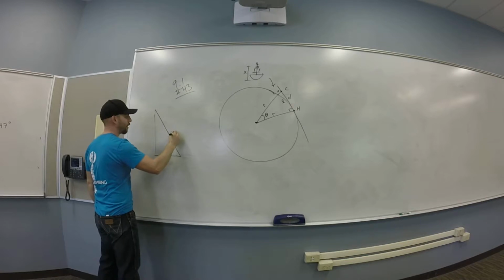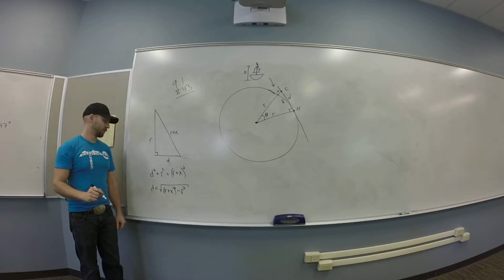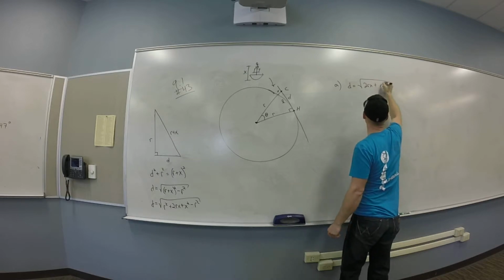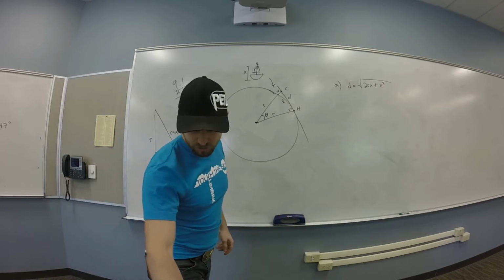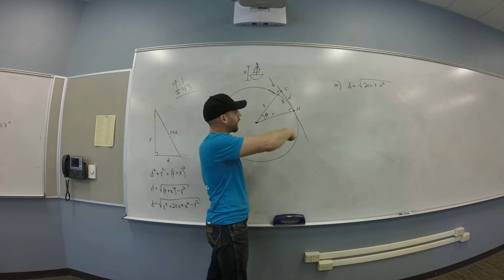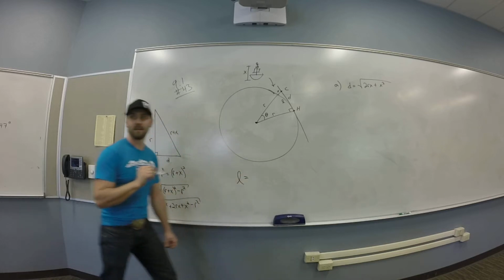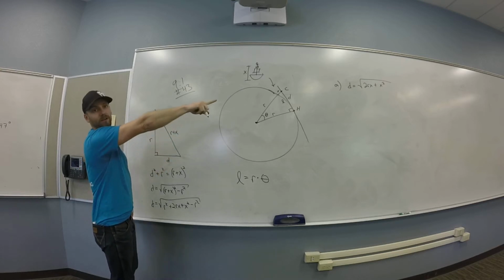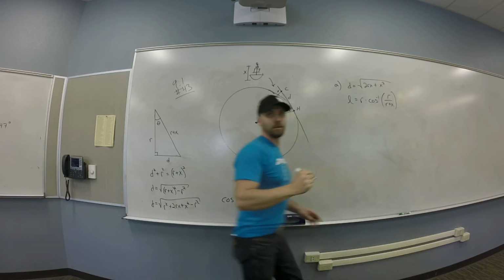Solving Really Big Triangles - Ships and Earth (9.1 #43)